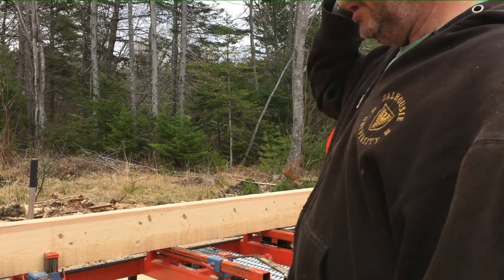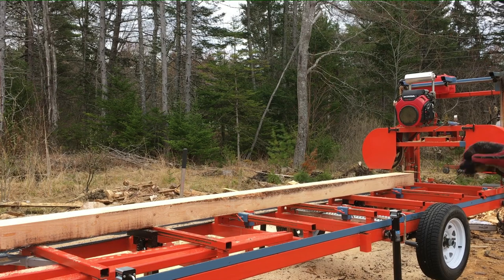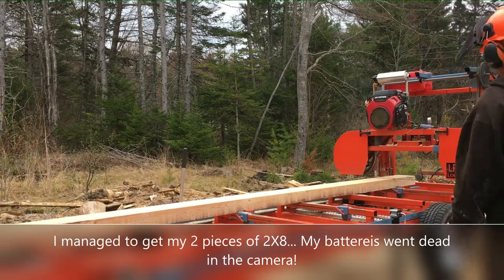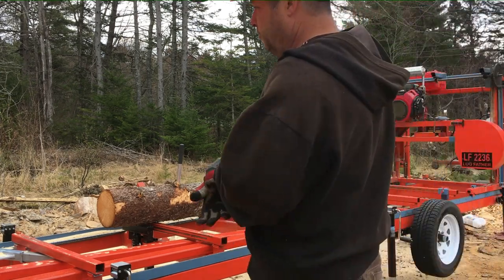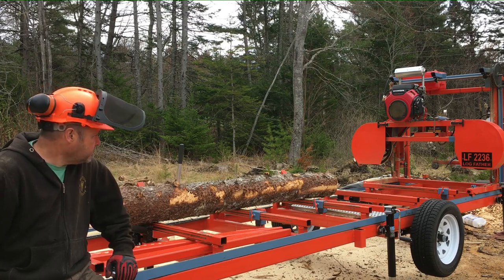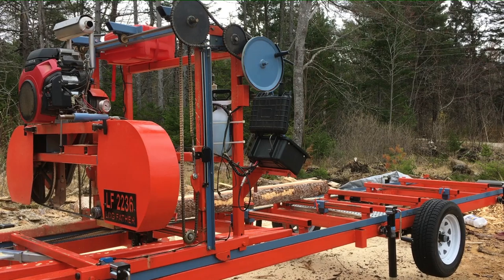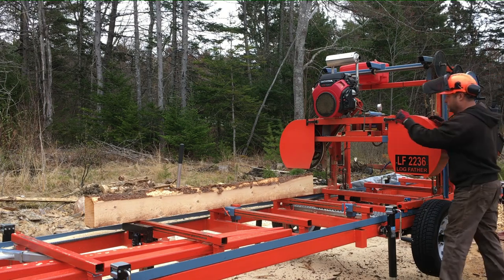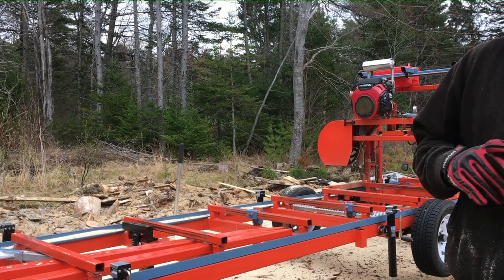A morning at the mill Homebuilt bandsaw mill in action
A great morning making lumber from trash logs. Small, crooked and knotty. But the yield was ok! I got what I was after...